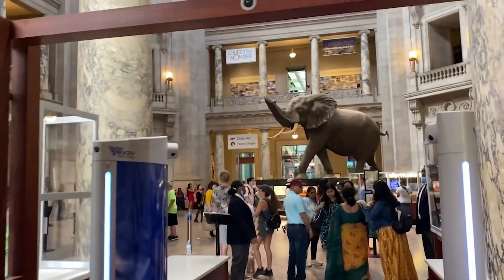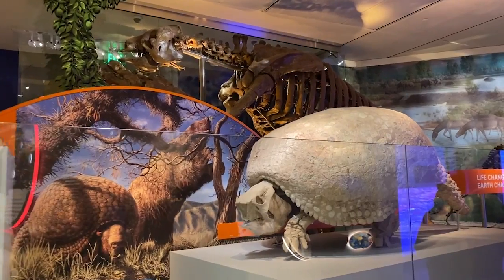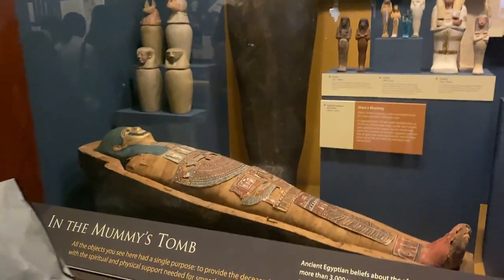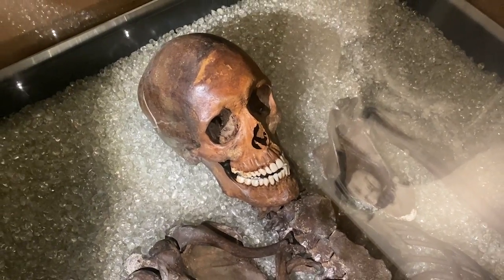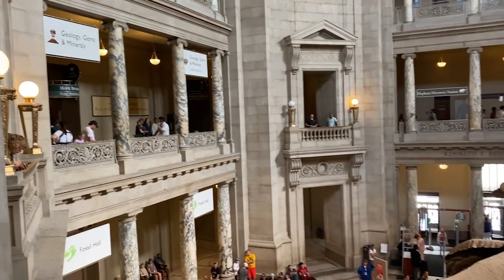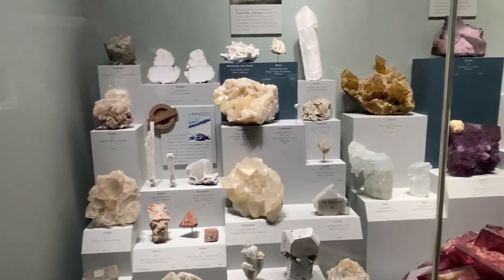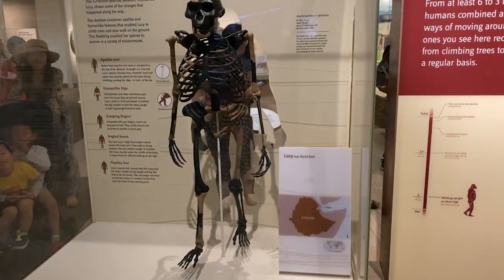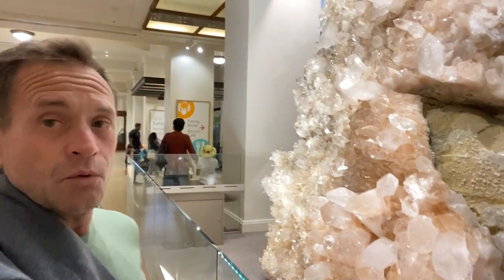National Museum of Natural History - Washington D.C.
Welcome to the National Museum of Natural History in Washington D.C.

You can support Dray’s World and get a postcard each month